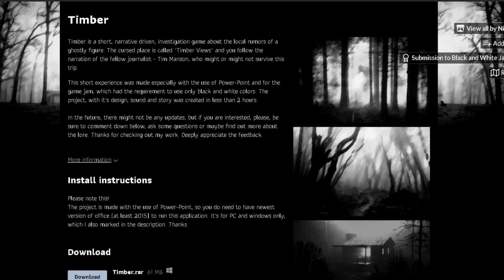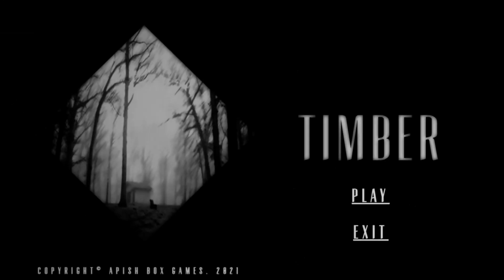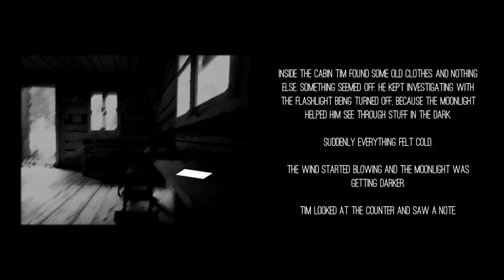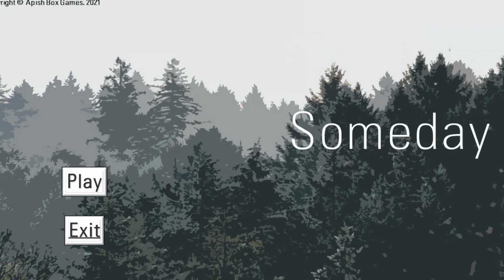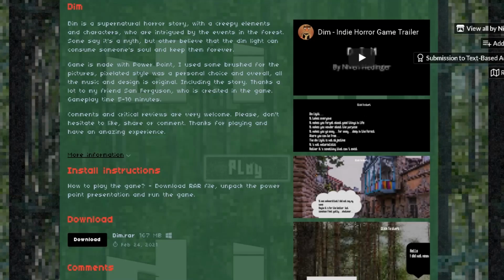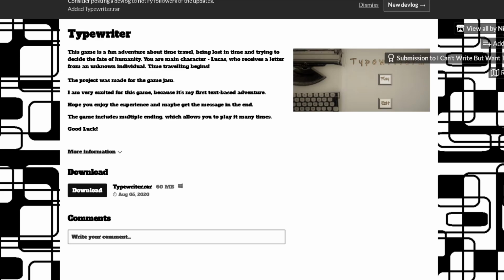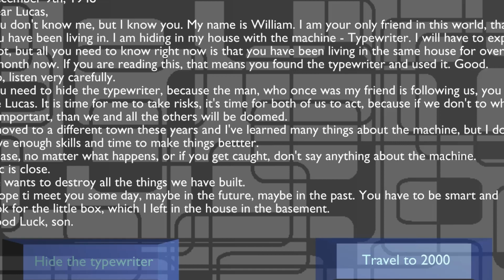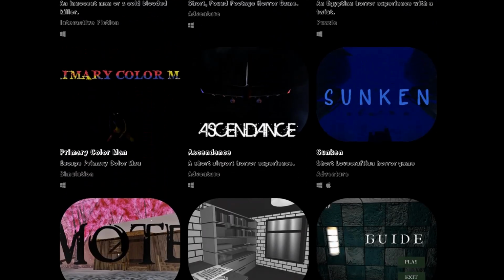Behind The Scenes Of Development - Episode 5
Episode 5 - This is the series, I decided to make, which showcases my projects made with Power-Point. I talk about all the little secrets, the ideas, motivations, struggles and everything behind the game development. I want to thank everyone, for the huge amount of support and I hope you enjoy this. Today's games are special.